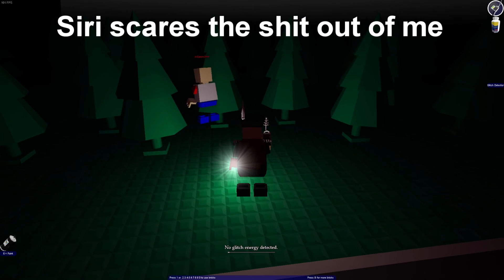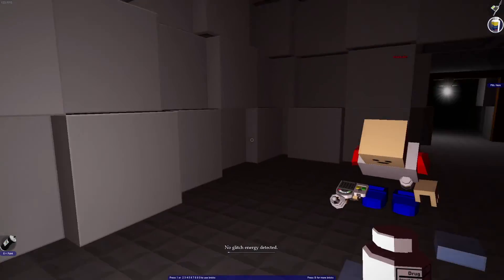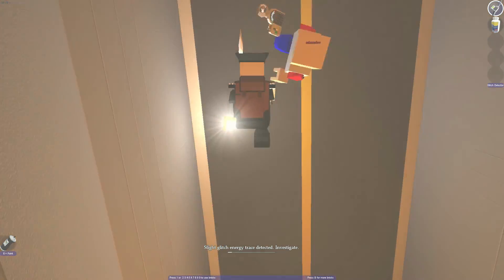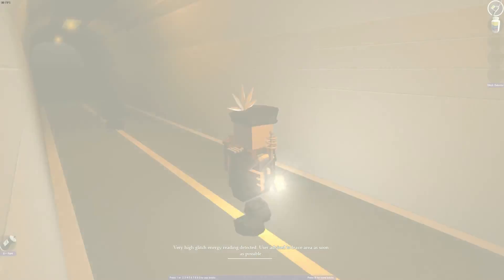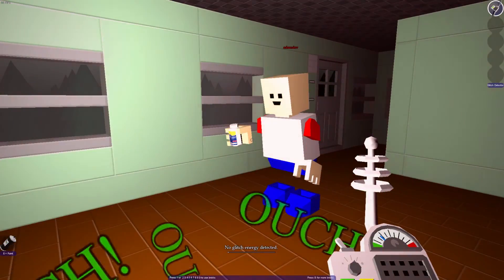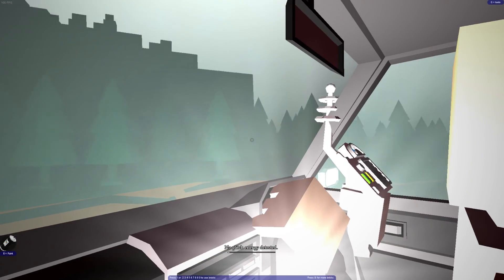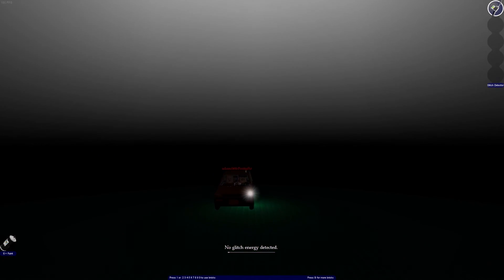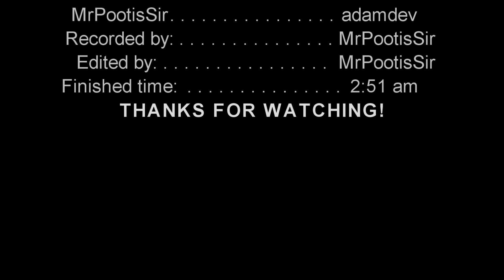Renderman Survival Tape 1.02 (Read Desc)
Happy April Fools! Me and Adam decided to play Blockland for fun and we got this mod that would scare shitless out of our ass. Wanted to make it scary but i'm not that type. That's how I edit my videos and yeah! Thanks for reading and watching our videos!